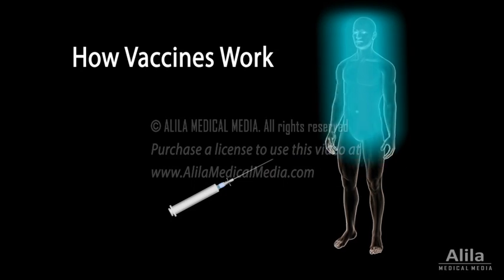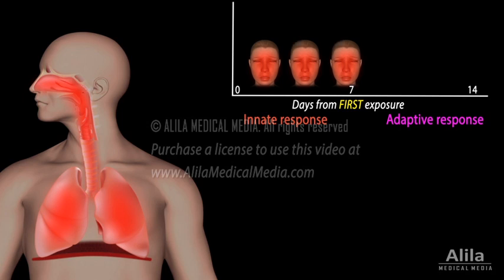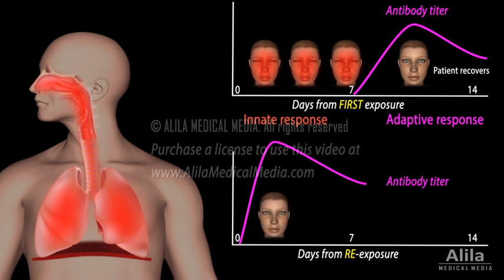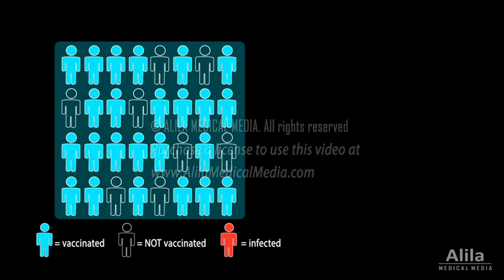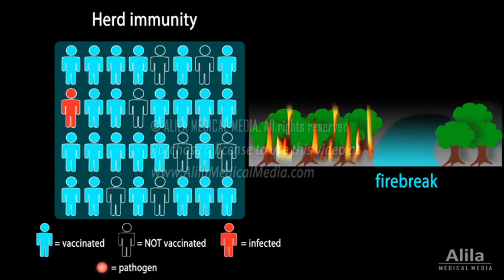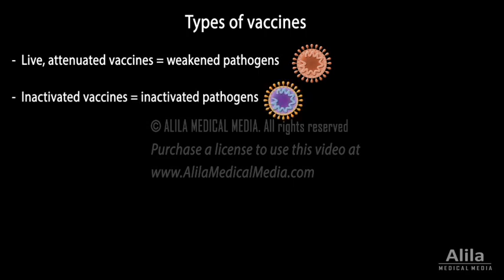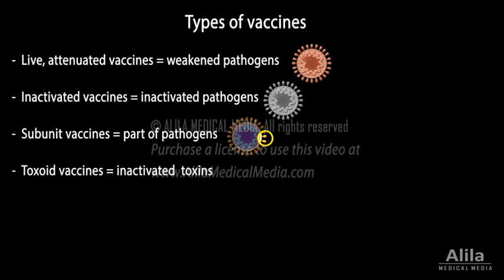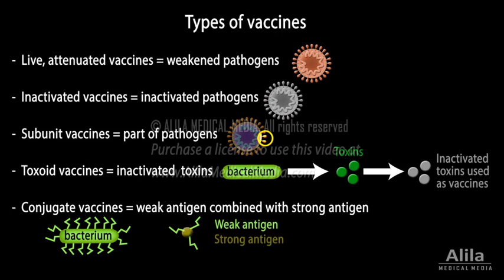How Vaccines Work, Herd Immunity, Types of Vaccines, Animation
To understand how vaccines work, we must first learn how our immune system responds to invading pathogens.
When a new pathogen enters the body, it meets with the body’s first-line defense, the innate division of the immune system. The innate response is immediate, but non-specific. If this fails to contain the infection, the adaptive immune system comes into play. The adaptive response is more effective, but it may take many days to activate, during which time the person is being sick. The adaptive response produces the so-called antibodies, which specifically bind to a component on the surface of the pathogen, labeling it for destruction. This component is called an antigen and is the one that has triggered the production of antibodies against it.
Remarkably, the adaptive response also leaves the body with a “memory” of the pathogen, so it can react faster the next time the same pathogen attacks. In fact, pathogen-specific antibodies are produced so fast upon reexposure to the pathogen, that no signs of illness are visible. This is called immunity, and it explains why most people get diseases such as chickenpox only once, even though they may be exposed multiple times in their lifetime.
A vaccine is basically an altered form of a pathogen, or part of it that acts like an antigen. It is introduced to the body to trigger production of antibodies, mimicking the first infection, but without causing the illness. The immune system now has the antibodies, and is ready for a fast response whenever it is exposed to the real pathogen.
When enough people in a community are vaccinated, the whole community, including the individuals that were not vaccinated, is protected against the disease. This phenomenon is known as herd immunity. Herd immunity is possible because a pathogen cannot spread without a sufficient number of vulnerable hosts.
There are several types of vaccines:
- Live, attenuated vaccines are live pathogens that have been weakened so they don’t cause disease in people with healthy immune systems. Being the closest thing to a natural infection, they are most effective and can provide life-long immunity with a single dose. However, weakened pathogens can still be strong enough to cause illness in people with compromised immune systems, and therefore cannot be used for this group of people.
- Inactivated vaccines are pathogens that have been completely inactivated by heat or chemicals. They are safer than attenuated vaccines but less effective, and multiple doses may be required to achieve and maintain immunity.
- Subunit vaccines use only part of a pathogen, usually a peptide. These vaccines are very safe as they cannot cause disease, but to make such a vaccine, scientists must first identify the part of the pathogen that can elicit a good immune response, and this can be a difficult task.
- Toxoid vaccines: Some bacteria cause illness by releasing toxins. These toxins are inactivated and used as vaccines. Inactivated toxins do not cause disease, but can induce production of antibodies against the natural toxins.
- Conjugate vaccines: Some bacteria have a protective coat that helps them evade the immune system. This is because the coat is a weak antigen, it does not provoke a strong production of antibodies. Vaccines based on weak antigens will not protect the person effectively. To overcome this problem, the weak antigen is combined with a strong antigen from another source as a carrier, in a conjugate vaccine, to boost the immune response.